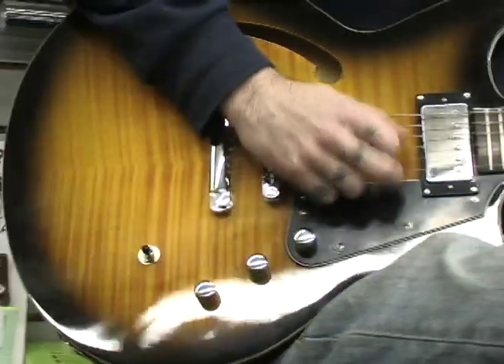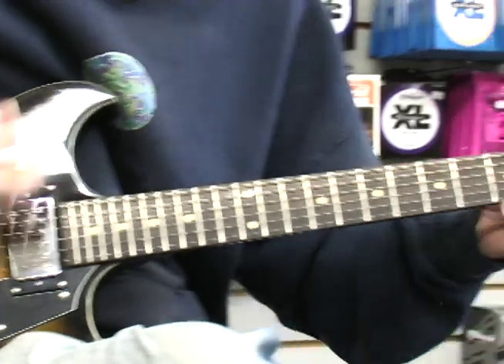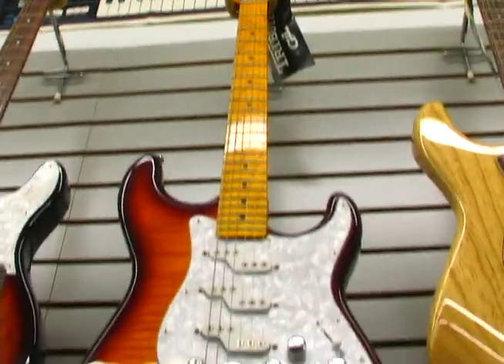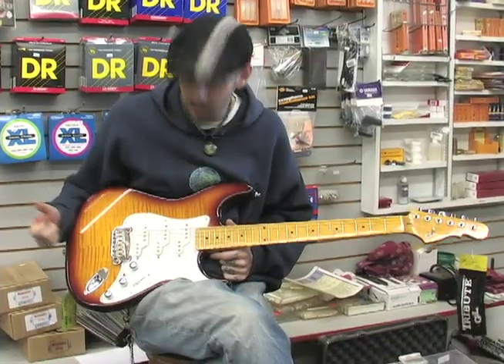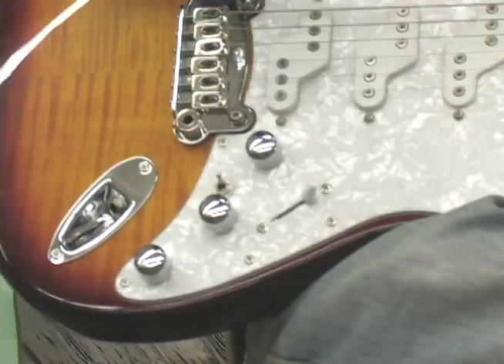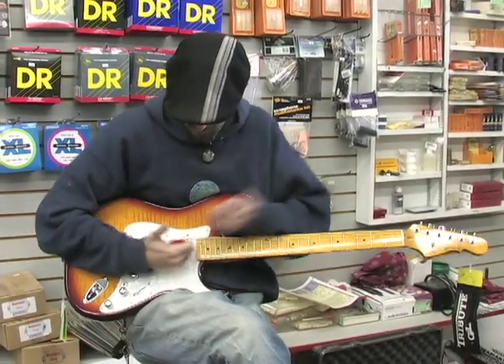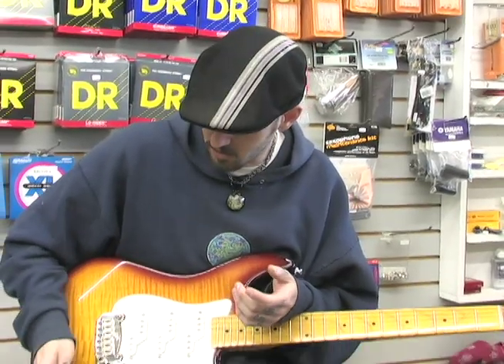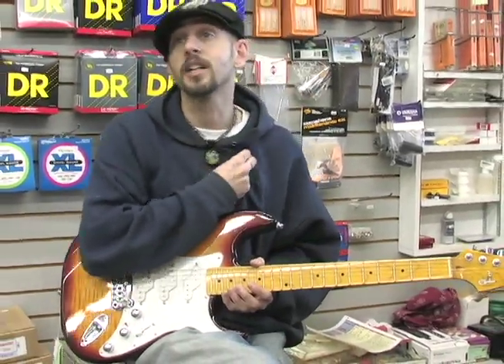Electric Guitars at McNeil Music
Filmed and edited by Christian deBrigard, 2010.